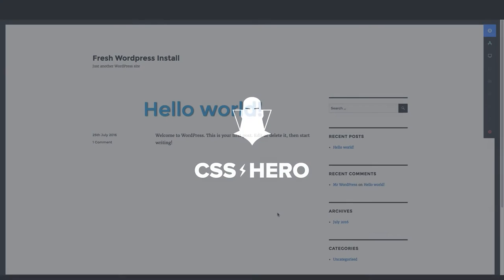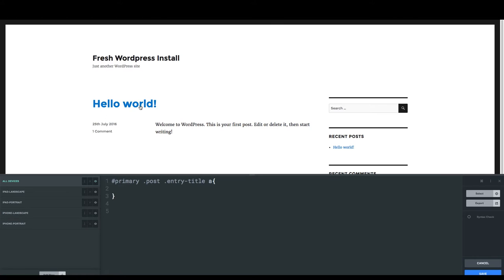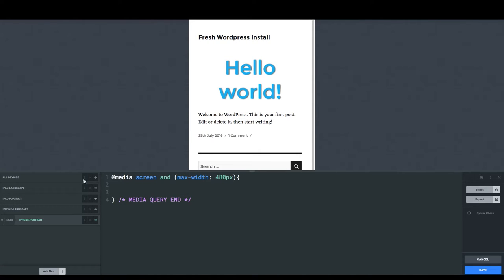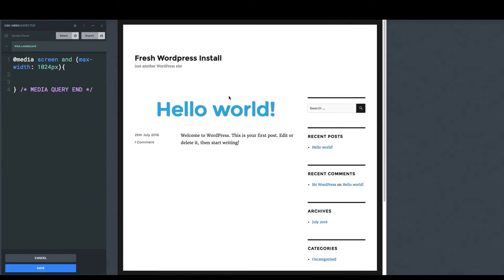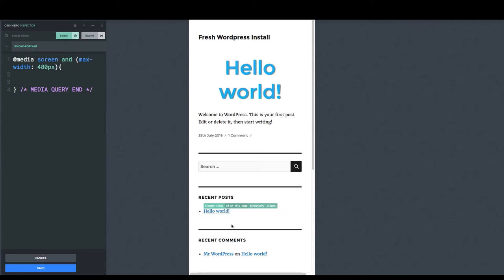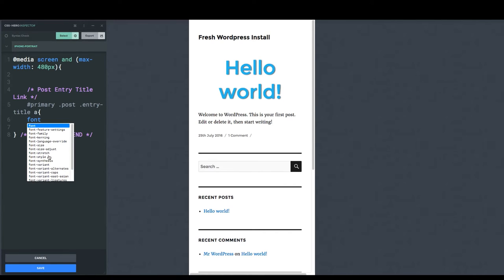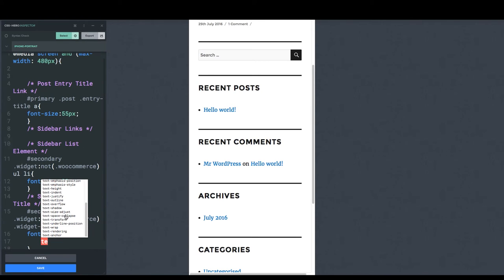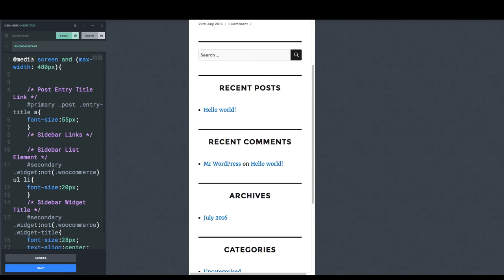CSS Hero Inspector Pro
The CSS Hero Inspector Pro is a simple and powerful tool to code CSS on your WordPress sites. With CSS Hero Inspector you can easily commits and save your CSS edits!

Working with Inspector Pro is more convenient compared to working with web inspection tools.
Yes, tools like Firebug and Google Chrome’s Inspect Element are great when you need to dig into the CSS behind a particular visual effect.

But the copy-paste?

The screen-switching, line-searching, time-consuming process?

If it’s your own website you are editing, save yourself tons of time (and a great deal of wrist ache) by editing inside Inspector Pro. With Inspector, you can make all your edits live and then save them right then and there.

Hit Save and you've done!